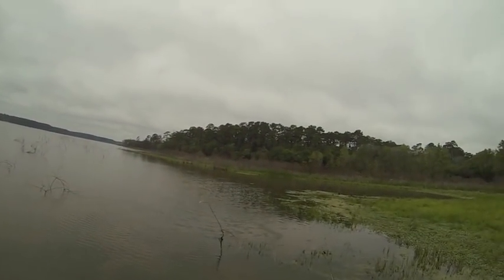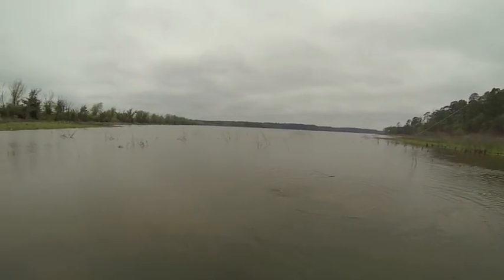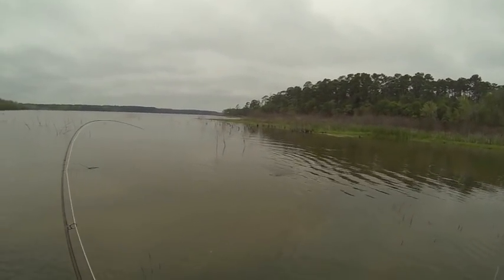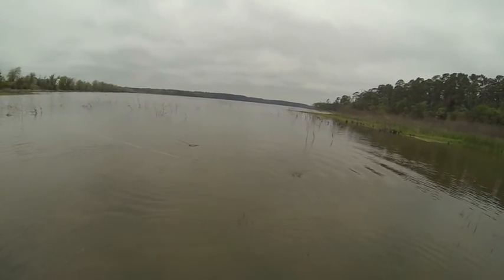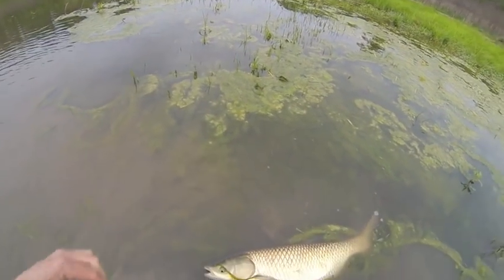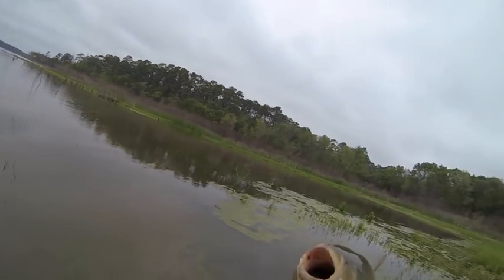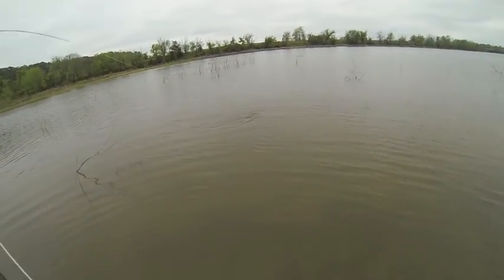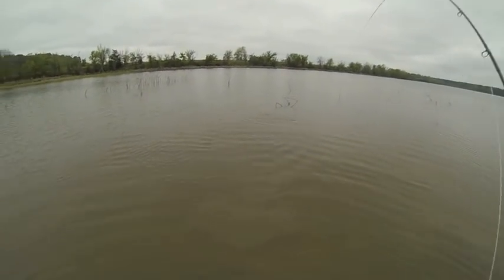Catch Grass Carp on Lake Conroe Texas with a fly - See The Fish Be The Fish Catch The Fish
Lake Conroe high water fly fishing for grass carp on the fly. Early spring fly fishing for grass carp. Grass carp are one hard fish to catch on fly. These fish have a strange way they battle the fly fisher as well.
Explore fly fishing across the Gulf Coast, Texas Hill Country, Oklahoma, and beyond! Join me for regular updates on where to fly fish in Texas, along with top tips, techniques, and gear reviews to enhance your fly fishing game. Learn casting, fly tying, and skiff maintenance, all while discovering new insights into the fly fishing world. With content dating back to 2007, I offer honest reviews of gear that has stood the test of time. Plus, as a professional photographer and videographer, I share tips on improving your own content, including action camera reviews.
TIME LINE
00:00 - INTRO
00:40 - Lake Conroe Seen From Road
00:55 - Forget the Past GRASS CARP
01:30 - Hero 3 Whack
01:50 - Fish ON What Fish?
02:20 - Blazing 10-pound Grass Carp Runs
03:45 - Conroe at Sam Houston National Park
04:25 - What Flies?
05:00 - Let the herd of cows come to you
05:53 - Fish ON Grass Carp on Fly
06:33 - OUTRO